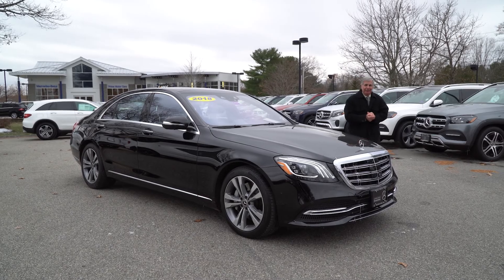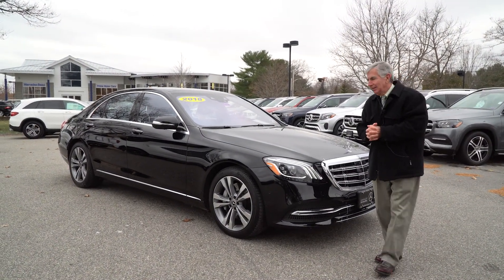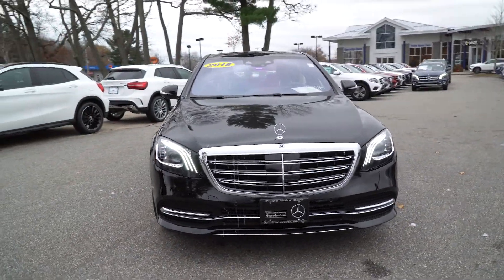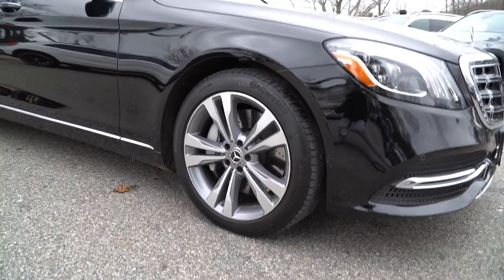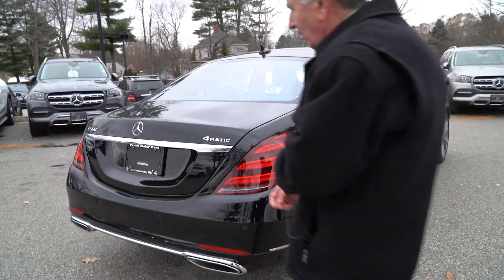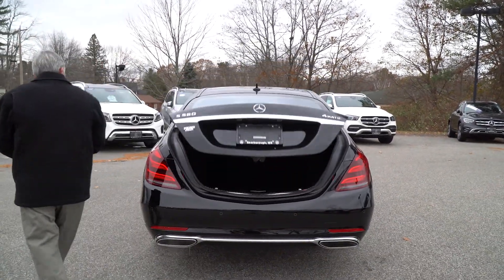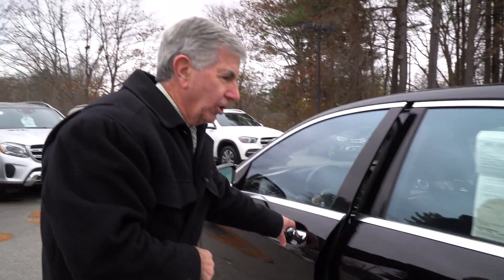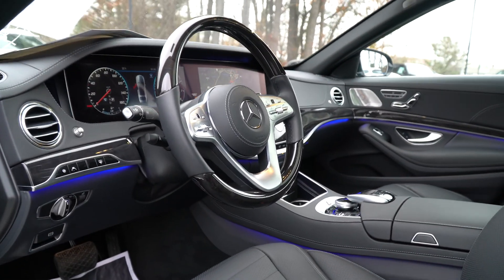2018 Mercedes-Benz S560 Video Tour with Dick